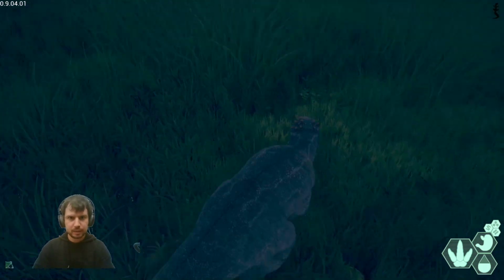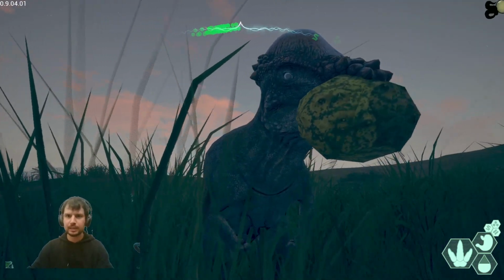Where to grow Pachycephalosaurus with a perfect diet in Evrima The Isle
Grow easy peasy your Pachy to 100% with a perfect diet Center - big prairie.
Pachycephalosaurus, the most sociable playable we have in Evrima at the moment. And also the only one that needs own species sub-adults to start with a perfect diet, 3 nutrients - otherwise, if you play solo, you will stay with a great diet, 2 nutrients, until +50% grown or fresh sub-adult. I remind you that plants spawn/re-spawn is aleatory in the map, although you can use what I show in the video to know these plants/nutrients position (very roughly) - and their availability also depends on how many players are playing with the same plant in their diet.

Play as a human mercenary in The Isle already:
1. right click The Isle icon from your Steam Library
2. go to Properties and select Betas
3. in the code area, write: GENERATIONTWO
4. you are able to select 'QA quality assurance' from the scroll-down menu
5. wait for it downloading and after selecting a server, select generation2 human

How to install Evrima:
Evrima is a beta update. All of The Isle is beta, but Evrima will not start downloading on its own. Players will need to initiate the update on their own.
Right click The Isle in your games.
Select Properties.
Click the Beta tab on the far right.
Click the drop down menu.
Select Evrima.
Select Properties.
Select Evrima.